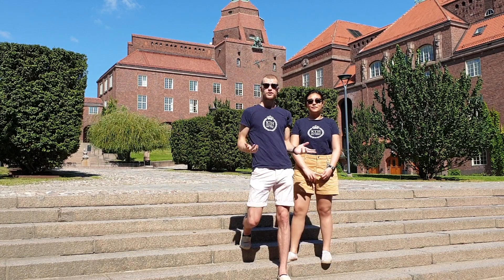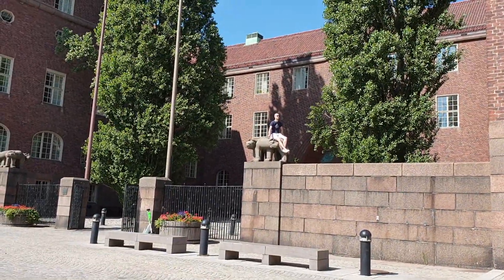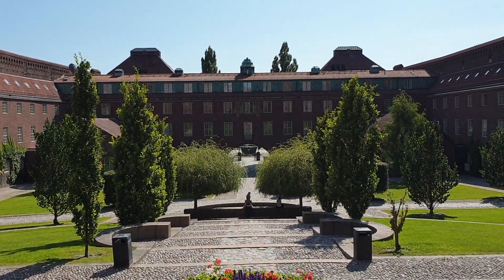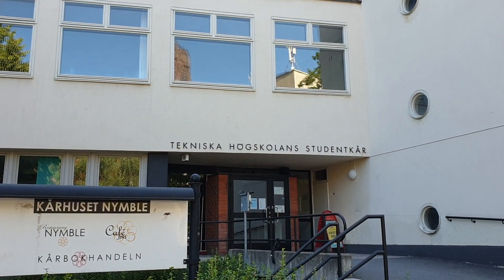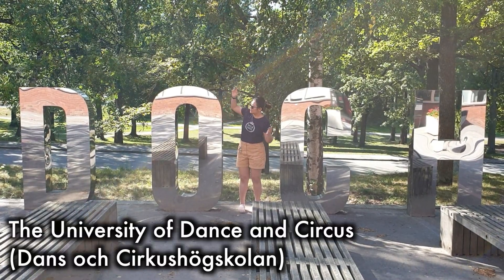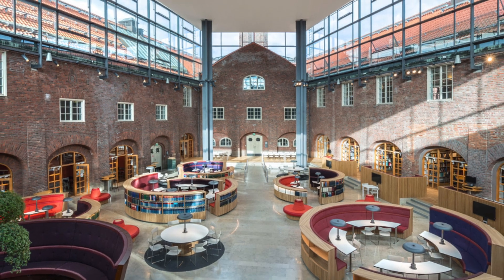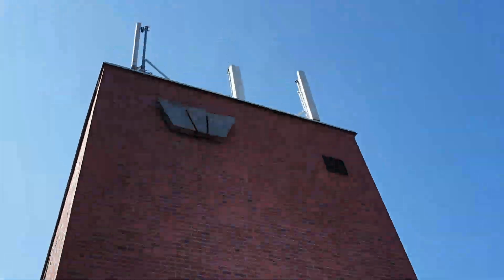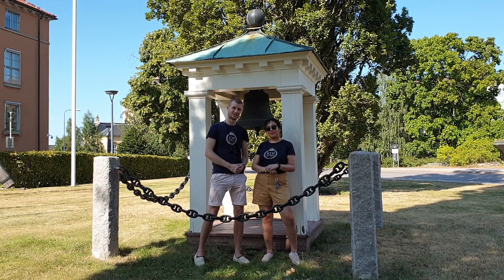Sweden's BEST University? | KTH Royal Institute of Technology in Stockholm FACTS+TOUR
In this video, we visit the main campus of Kungliga Tekniska Högskolan (Royal Institute of Technology). KTH Campus is probably the best campus in Stockholm, but is the Royal Institute of Technology the best university in Sweden?
This video is not sponsored or endorsed by KTH Royal Institute of Technology in any way.